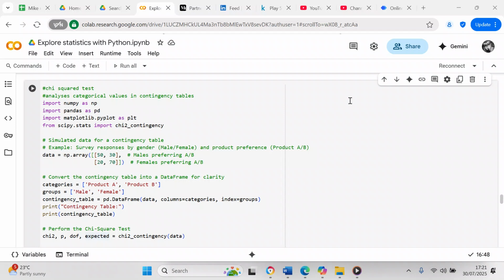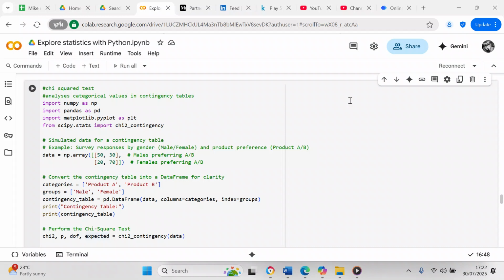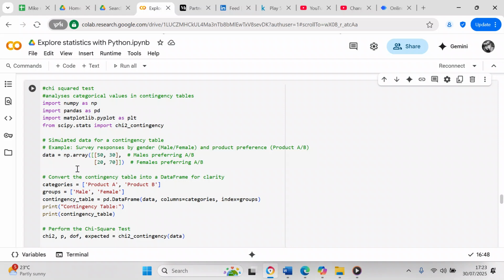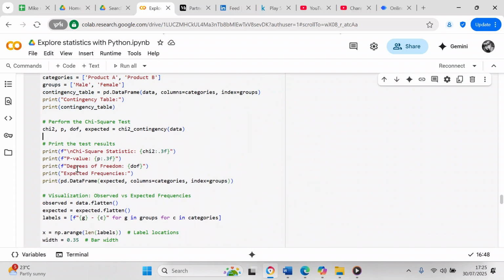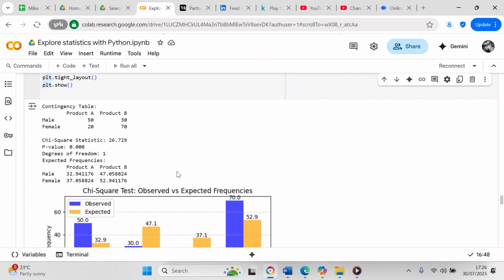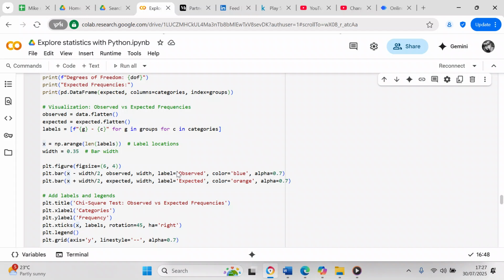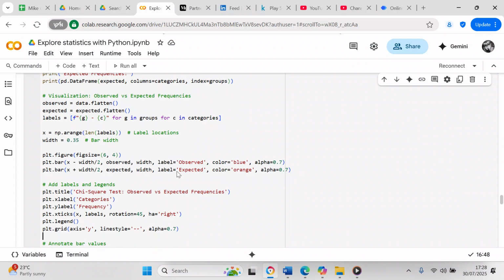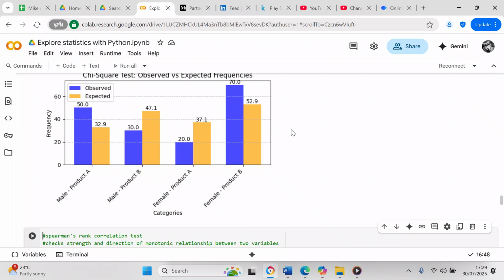Perform a chi square test using Python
In this video I review the Python code of a chi square test where expectations of gender tests are compared with observations.